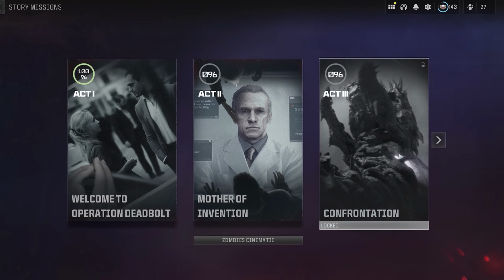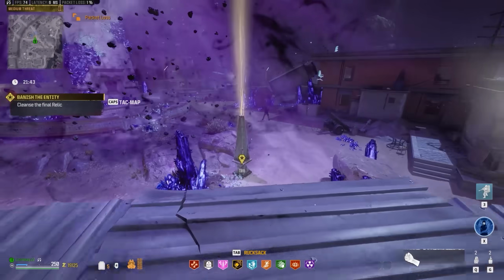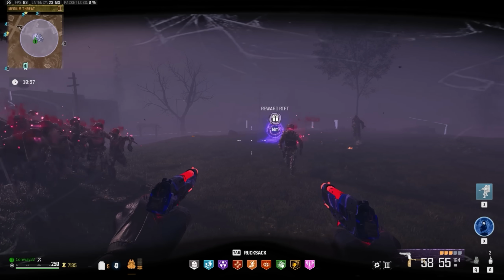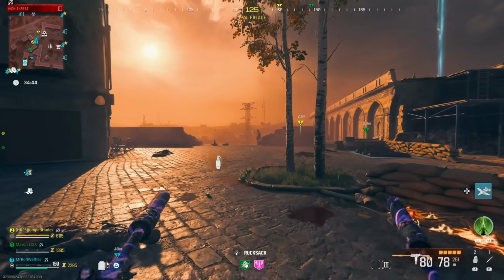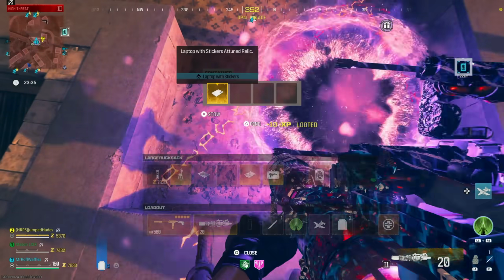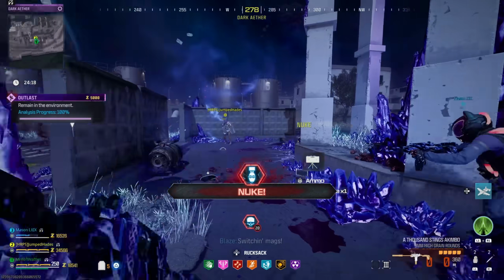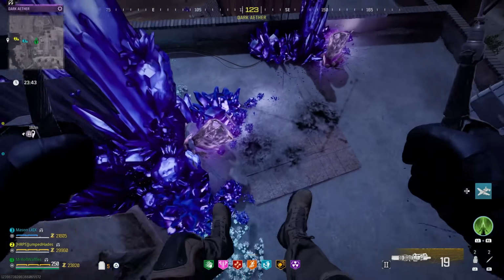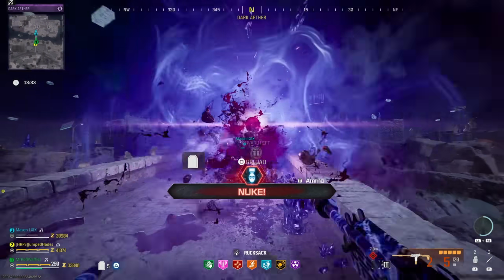HOW TO GET SECRET ZOMBIES BLUEPRINT + ALL NEW SCHEMATICS! (MW3 Zombies Easter Egg Guide S3)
FULL EASTER EGG GUIDE FOR MW3 ZOMBIES SEASON 3 RELOADED EASTER EGG!